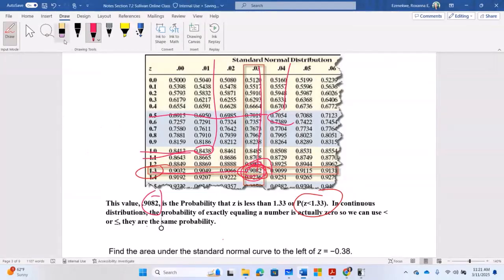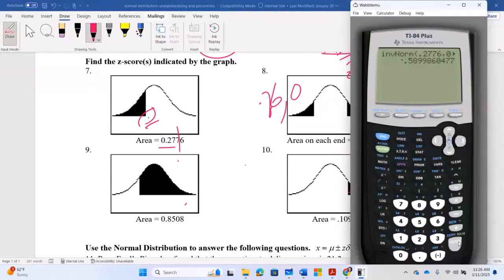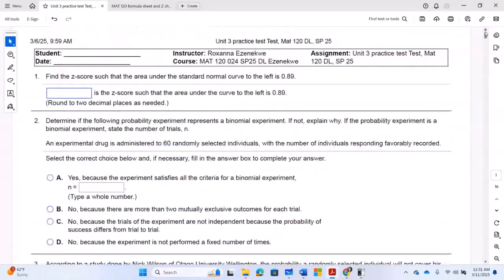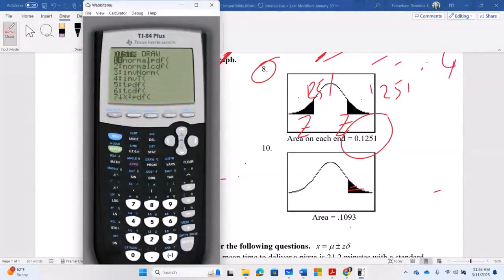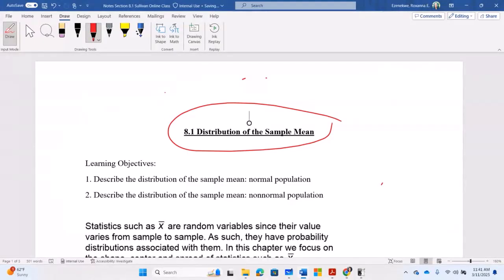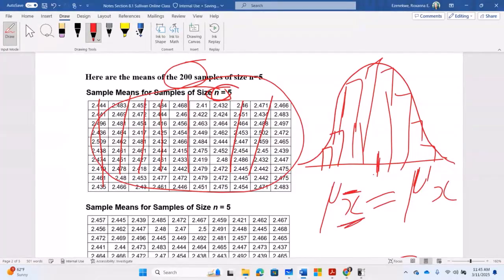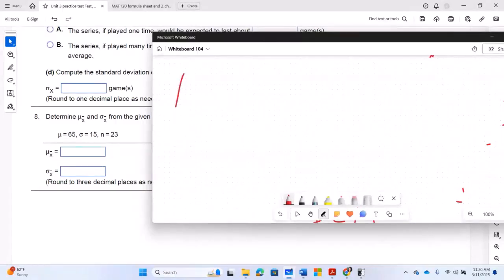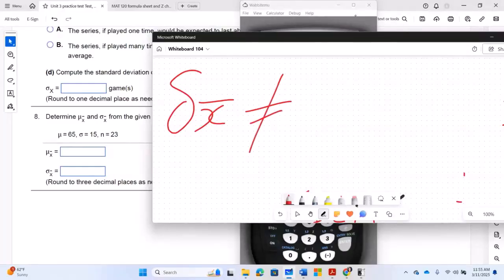Percentiles and Normal distribution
Percentiles and Normal distribution, z-chart table, T i 84 Inverse norm